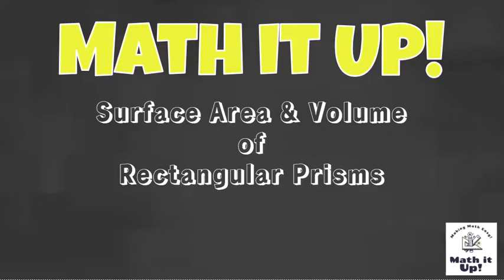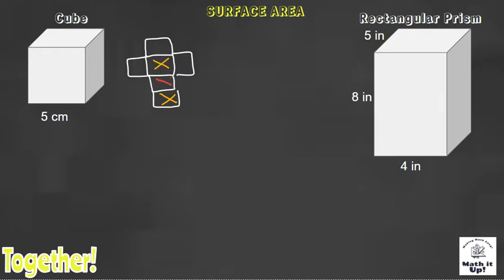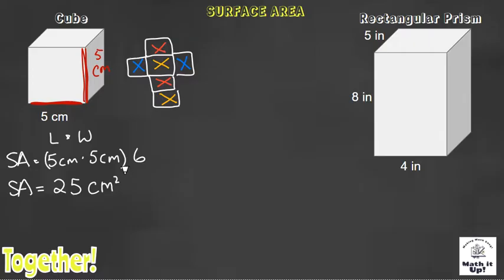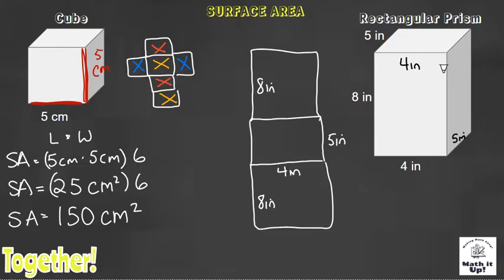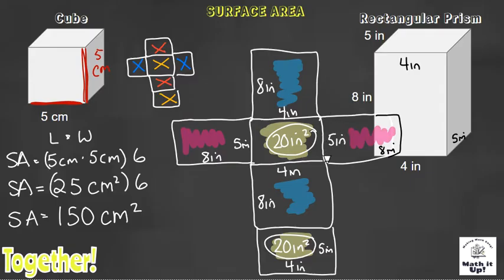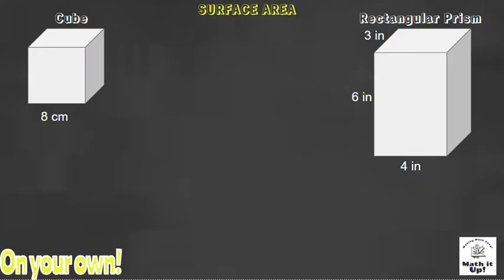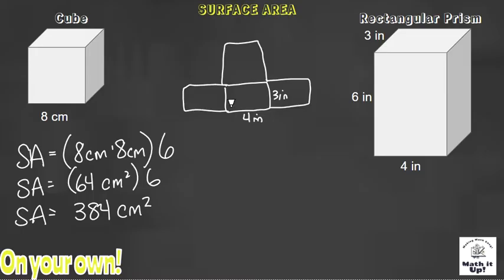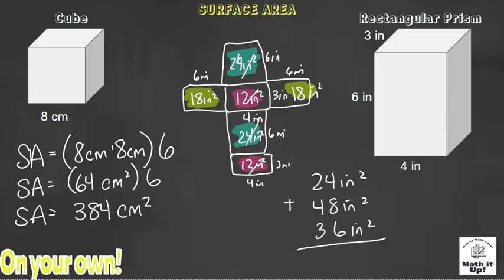Surface Area of Rectangular Prisms